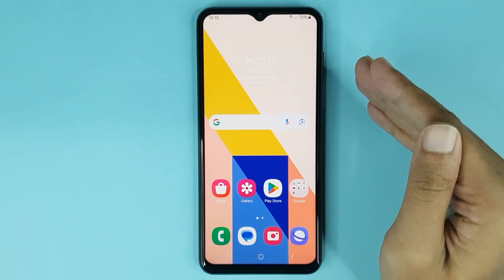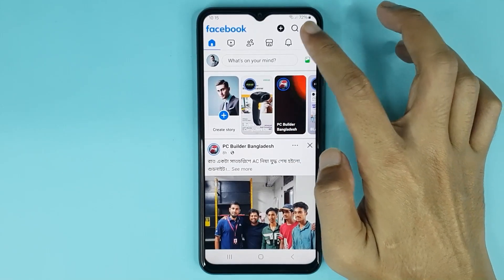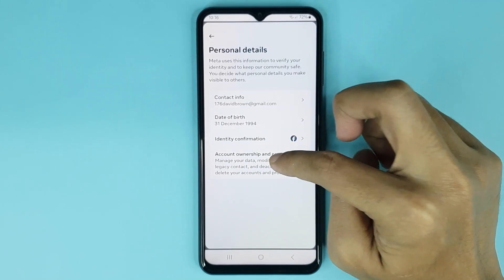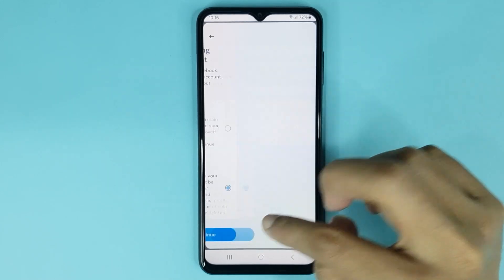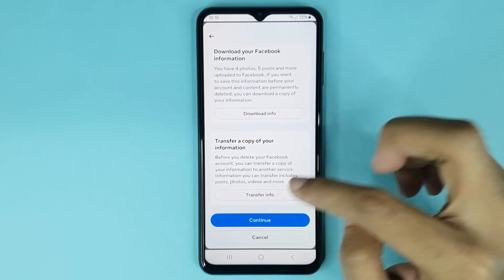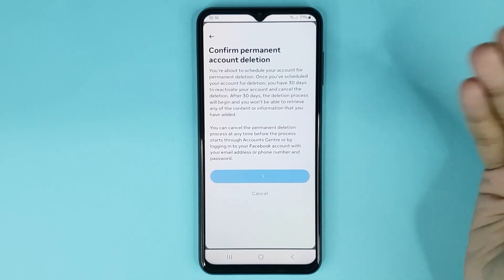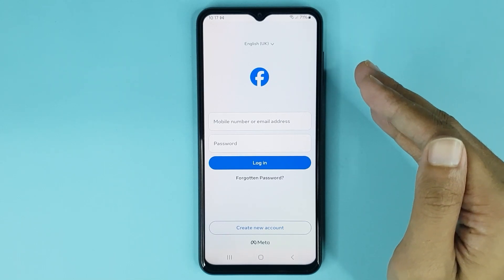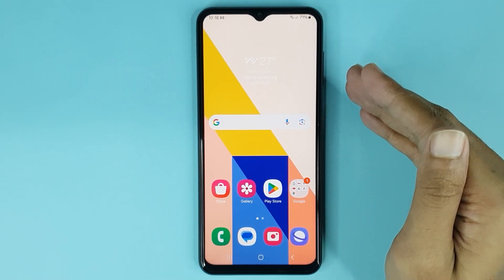How to Permanently Delete Facebook Account on Android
A quick guide to permanently delete Facebook in your Android phone.